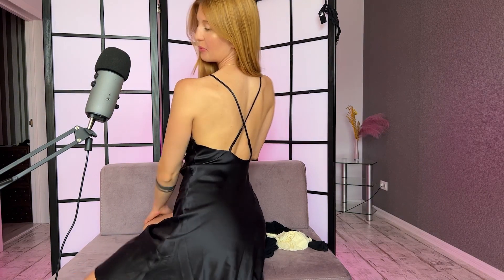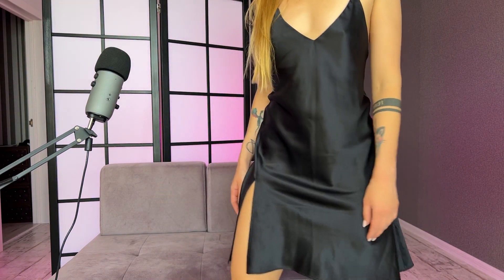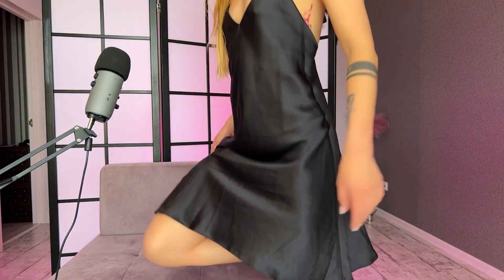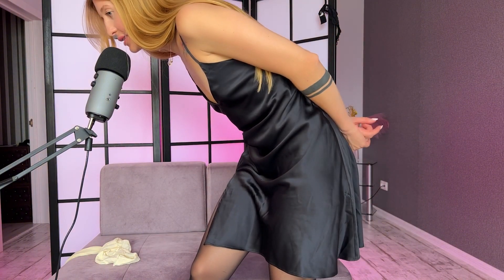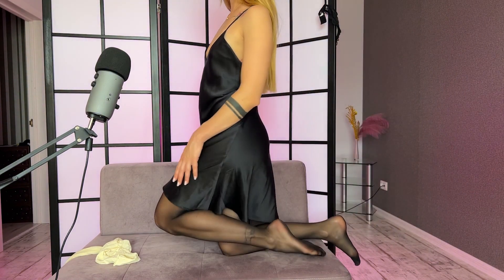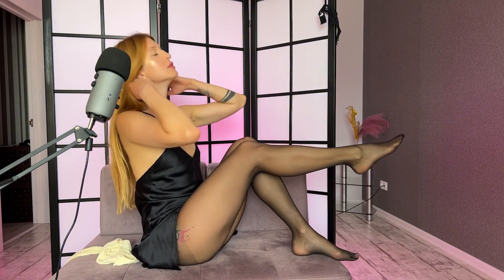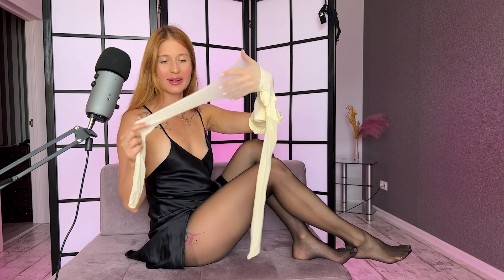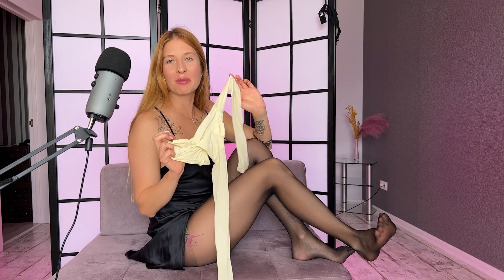Black Satin Dress and Sheer Pantyhose Try On Haul. ASMR Silky Mini Dress + Nylon Tights.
More of my Pantyhose content:
Try on hauls    @SleepyBeauty_TryOn

Hi, in this video I will show you my new Silk dress with a high slit and some pantyhose of course :) I think this dress is super feminine.

Video chapters:
00:00 - Preview
01:13 - Black pantyhose try on
02:23 - Sheer nylon tights try on